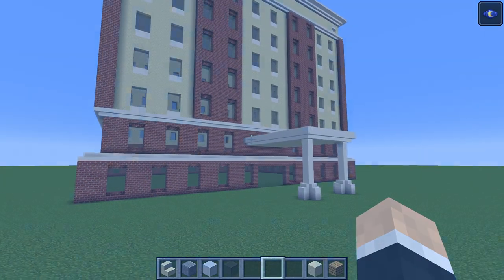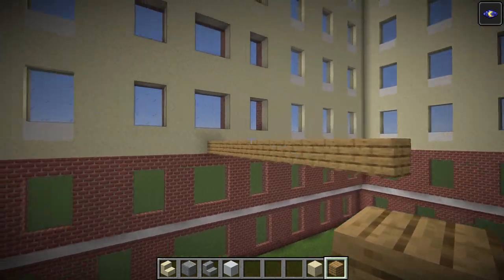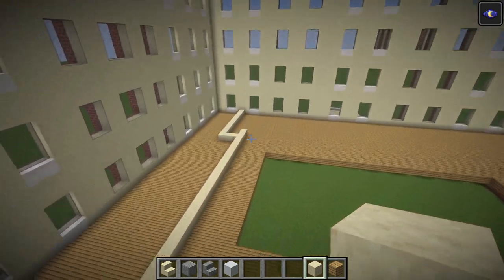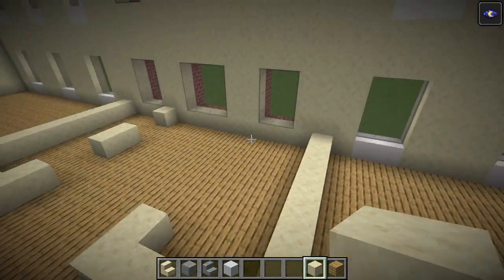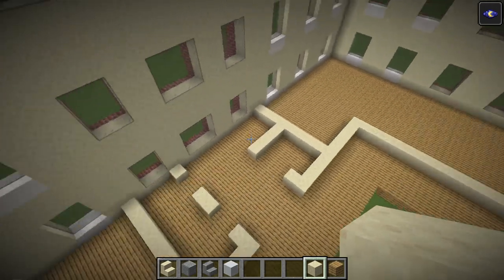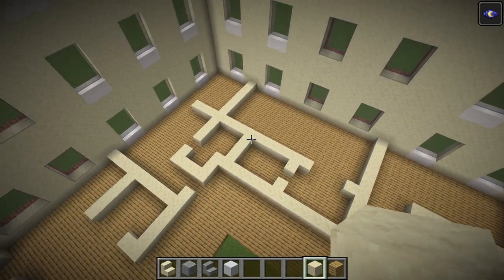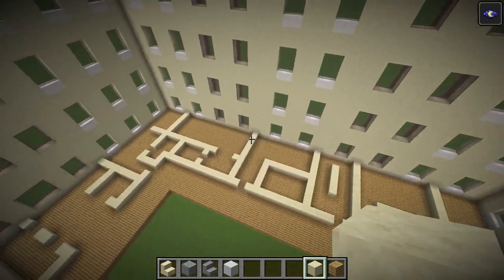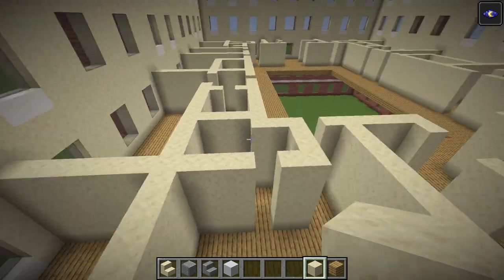Minecraft: Chain Hotel Tutorial [Part 2/3]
Welcome back to another video! Today, we worked on the interior of our chain hotel from last week. Have a great day!

Video Requests? Leave them here!

Theoptimisticgamer.com

Have feedback?

BSL Shaders!